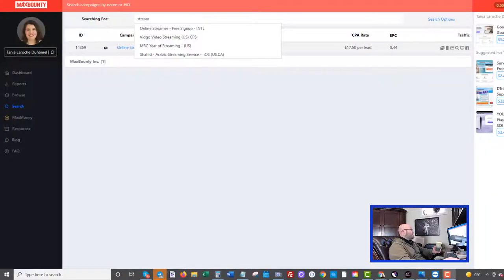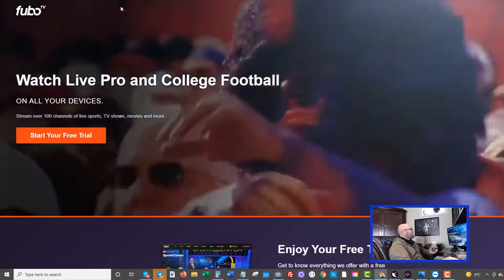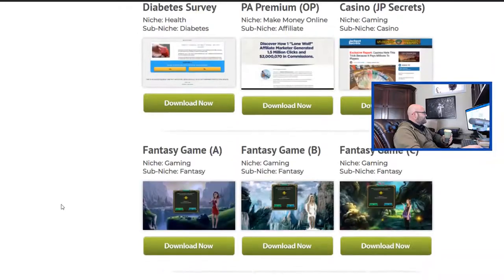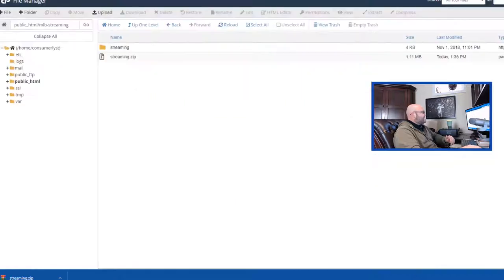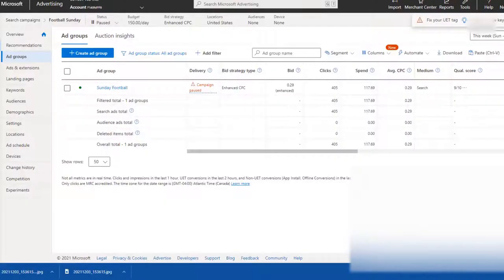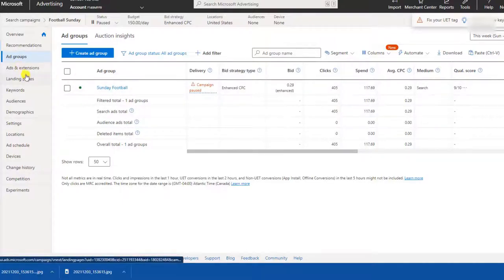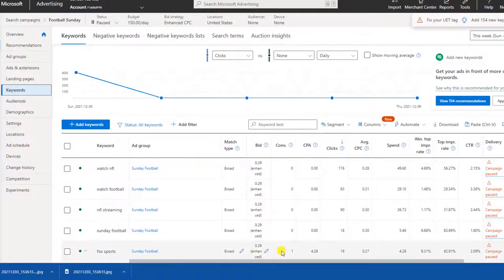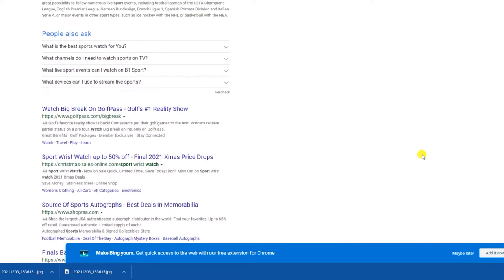How to Make $100 a Day With Affiliate Marketing & TV Streaming Affiliate Programs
Selling on Etsy has worked for and changed countless lives as I can personally testify. If you're wanting to sell digital products online, opening an Etsy shop is a great place to start! Out of all the passive income ideas out there, creating digital products to sell online is one that is absolutely skyrocketing right now.